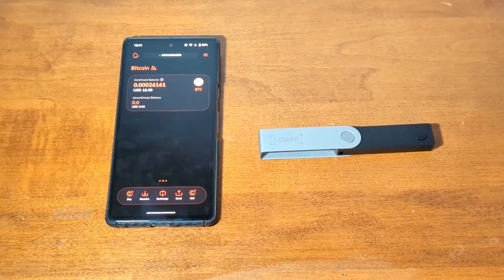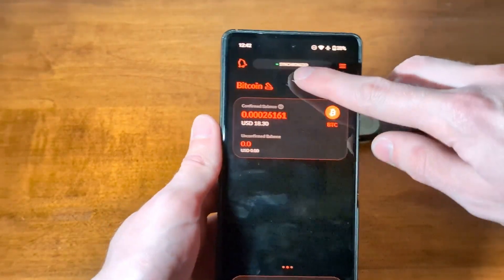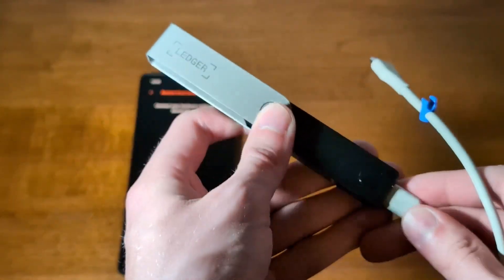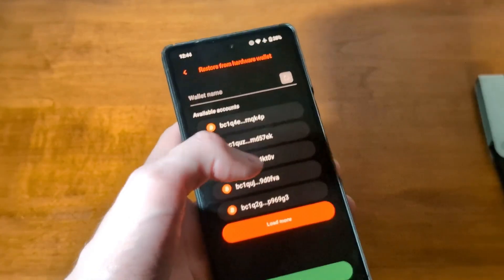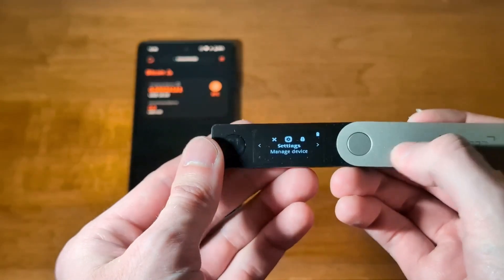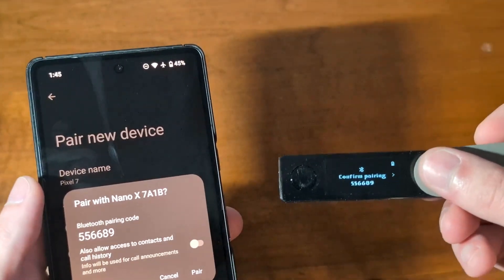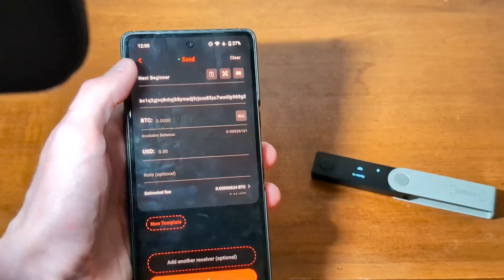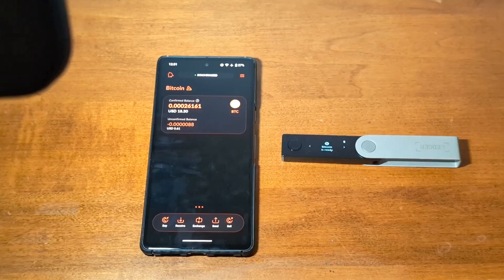How to Use Your Ledger With Cake Wallet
You can now directly use your Ledger Nano with Cake Wallet, an open source, privacy-first wallet! Here's a quick guide on how it works and what you can expect to securely use your Ledger with the privacy and transparent Cake Wallet application.

Cake Wallet: Monero, Bitcoin, Litecoin, And Haven
Cake Wallet allows you to safely store, send, receive, and exchange your XMR, BTC, LTC, and XHV (and exchange other currencies)

The most private and safest crypto wallet for Android, iOS, and desktop.